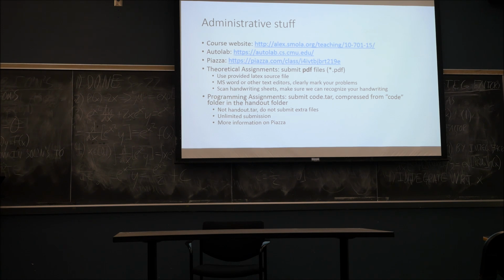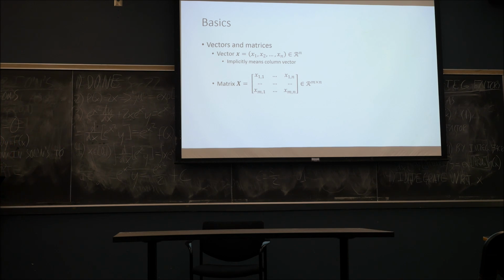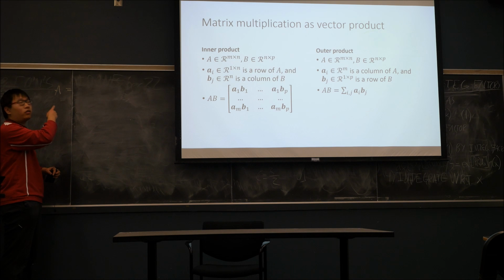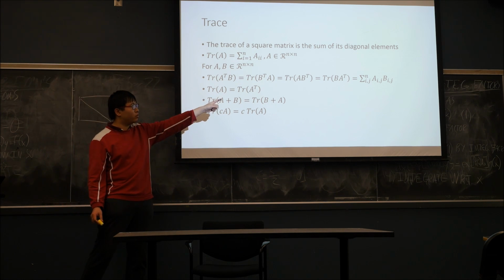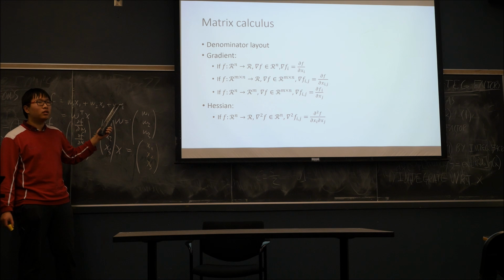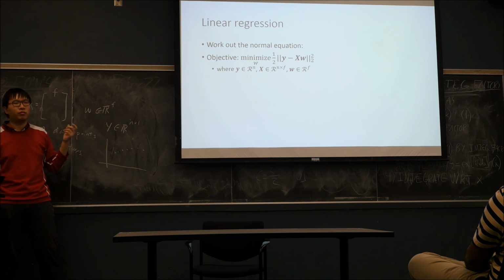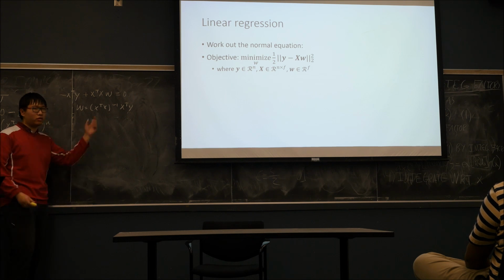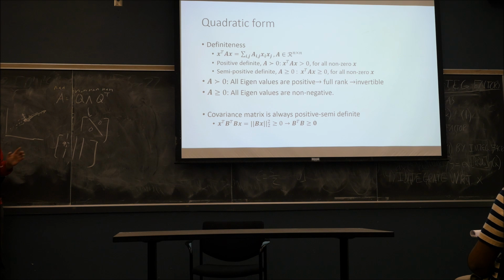10-701 s15 Recitation 1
CMU 10-701 s15 Recitation 1: Linear Algebra Review. Speaker: Jin Sun